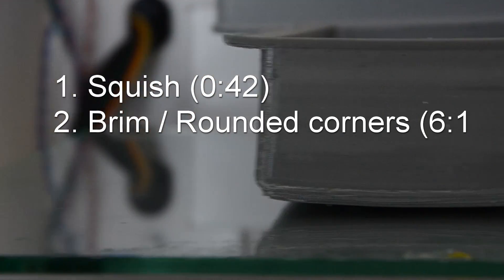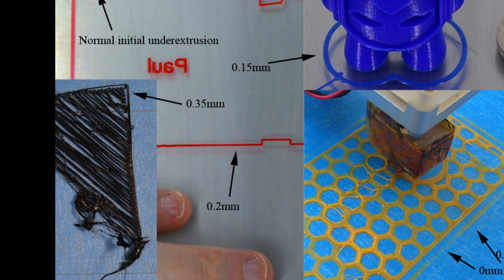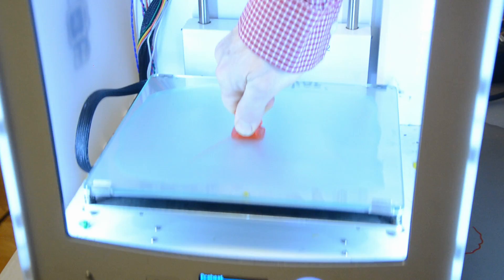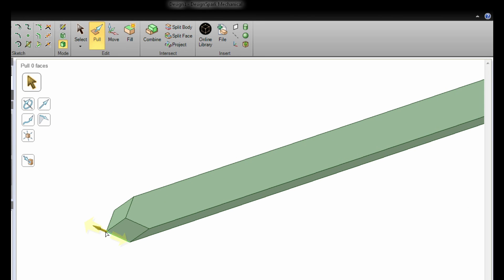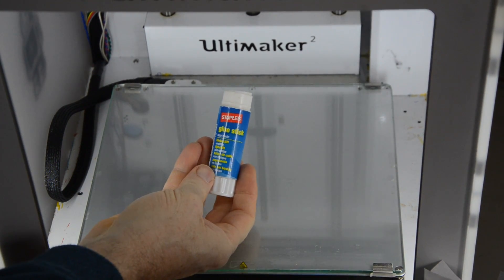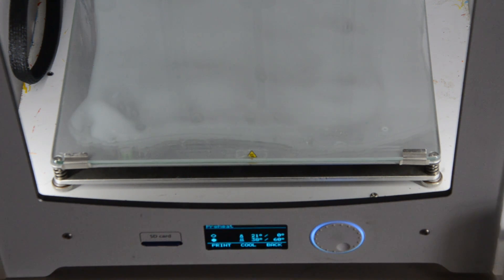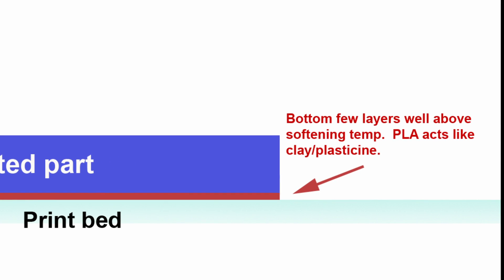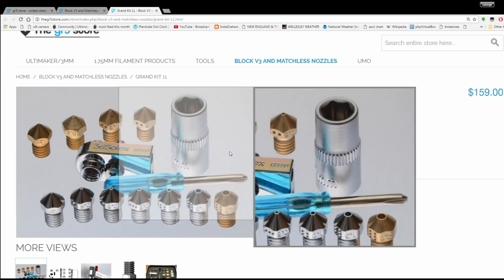How to get your 3d printed parts to stick to the bed and avoid curling/warping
This video is for ALL 3d printers that melt plastic through a nozzle.

How to never again have problems with parts not sticking to the glass including the corners of the part.  15 minutes may seem long for this topic but it is full of useful information.

I give specific instructions for Ultimaker Original, 2, 2+, and 3 but if you don't have one of those I tell you where to skip those sections of the video.